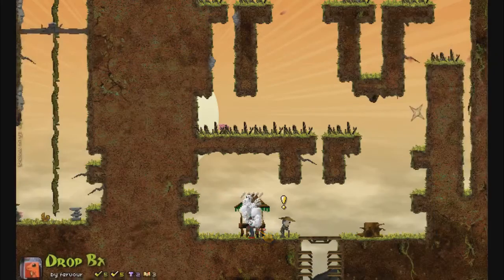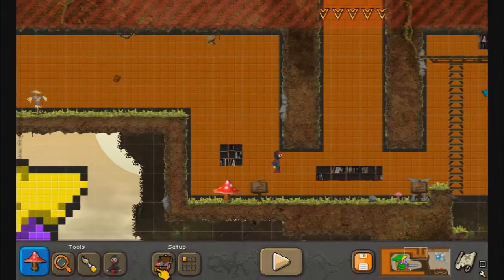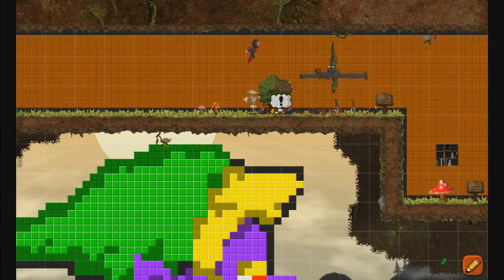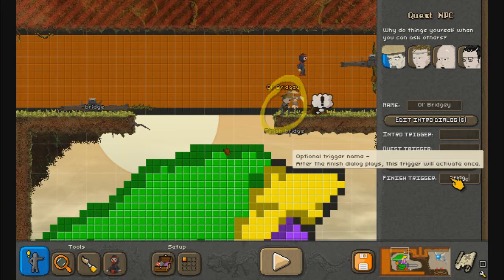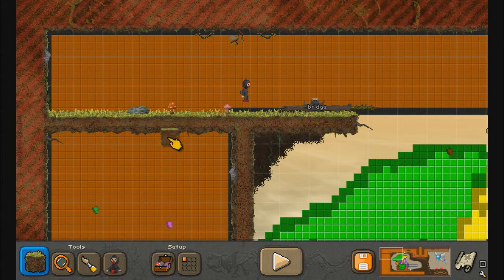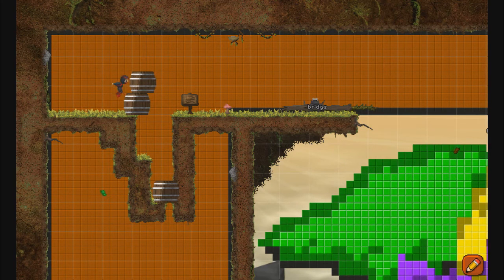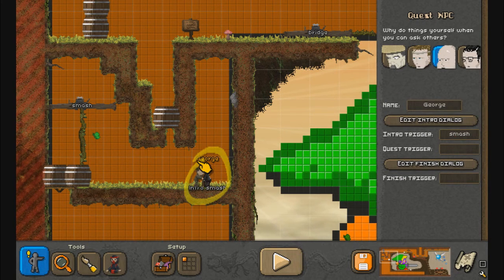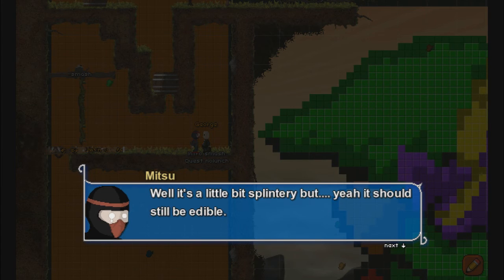Mapping Below Kryll #1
I Endevour to create a level explaining how to create a level! TUTORIALCEPTION.
An awesome indie game which you should totally play!
LIMITED ALPHA (1000 players)